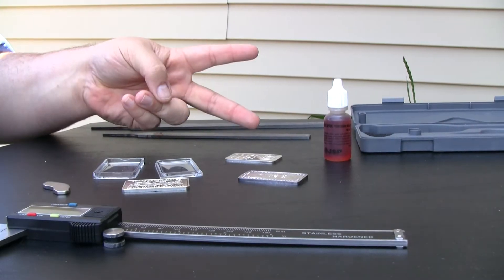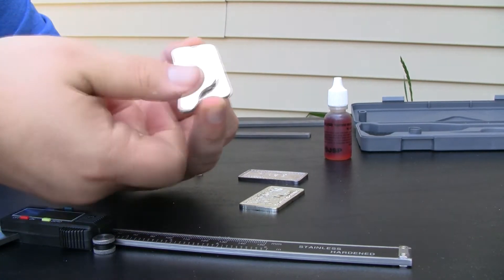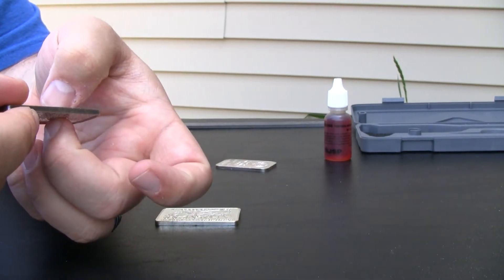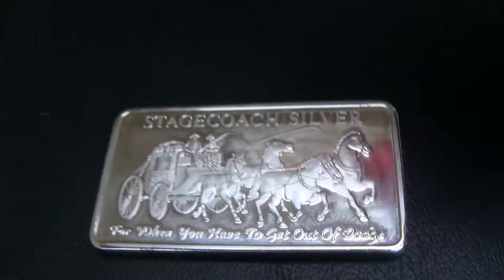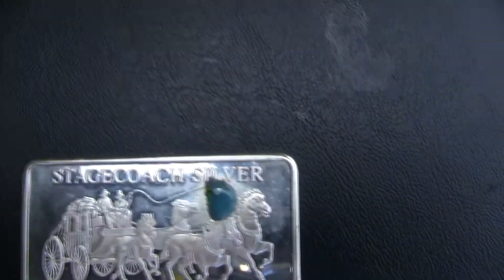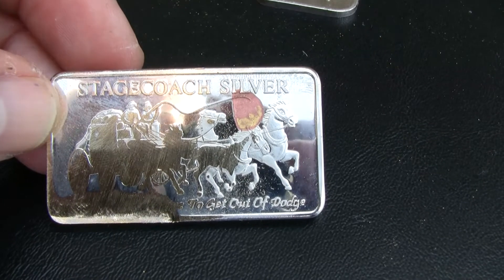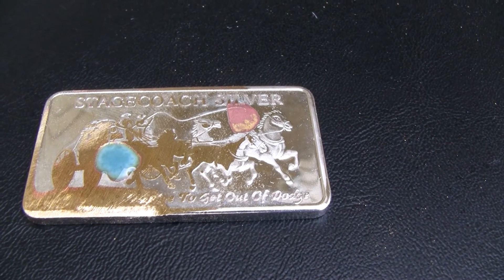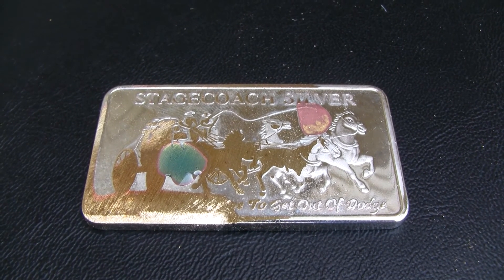Fake Stagecoach Silver Bars - Update 2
Here I take a closer look at the counterfeit bullion I received last month from eBay.  In the first video I unbox the bars and determine they are counterfeit by weighing them and checking the diamagnetic resistance with a rare earth magnet.  In the first update I detail how I received a full refund from the seller, but I was not asked to return the bars.  In this video, I do show a full acid test and file down the bar to see what's underneath.